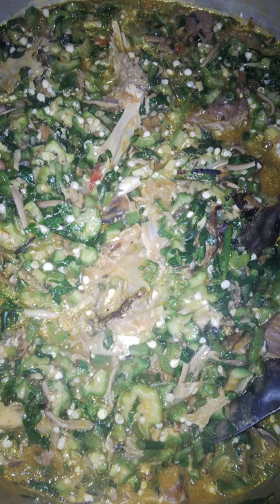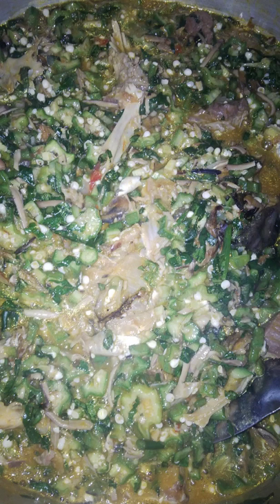Okra soup | Wikipedia audio article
This is an audio version of the Wikipedia Article:
Okra soup

00:00:17 1 Africa
00:00:36 2 China
00:00:51 3 Indonesia
00:01:14 4 United States
00:01:51 5 Preparation
00:02:00 6 Gallery
00:02:09 7 See also

- Socrates

SUMMARY
Okra soup is prepared using the edible green seed pods of the okra flowering plant as a primary ingredient. It is greenish in colour. Okra has a slippery feel when rubbed with the fingers. The edible green seed pods can also be used in stews.